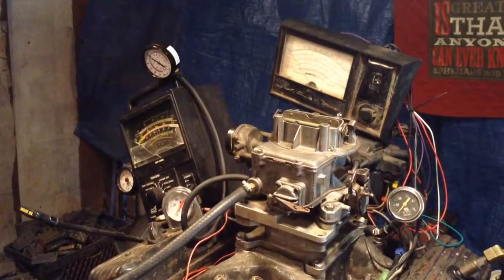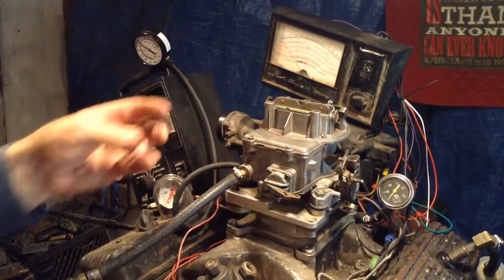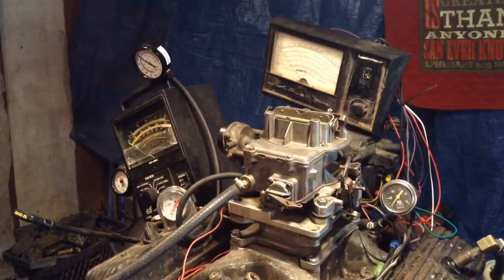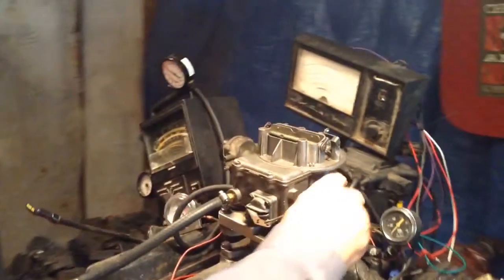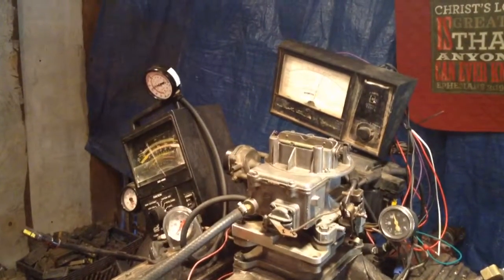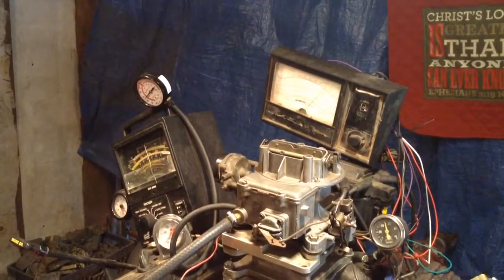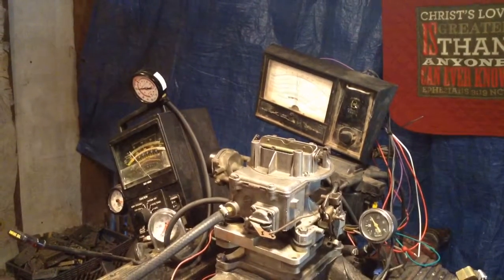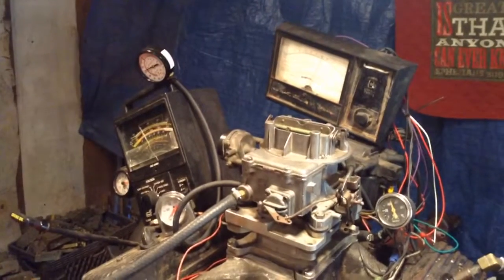Motorcraft carb carb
This is a motorcraft carb that is being tested on a running engine.